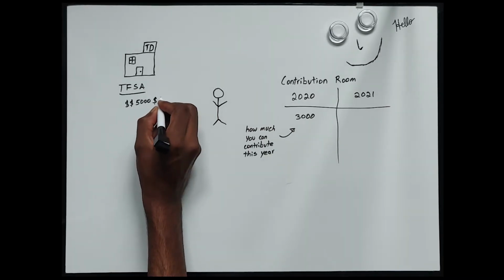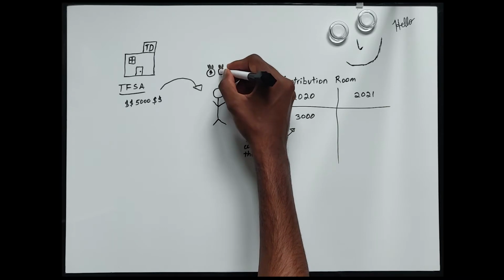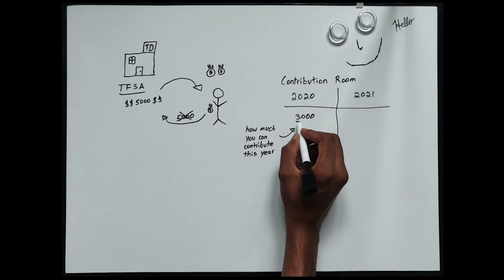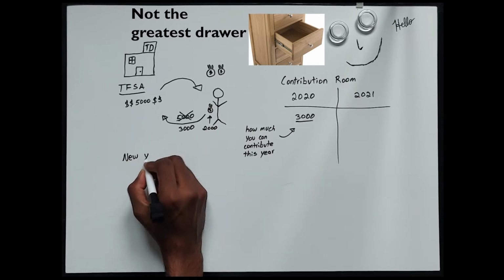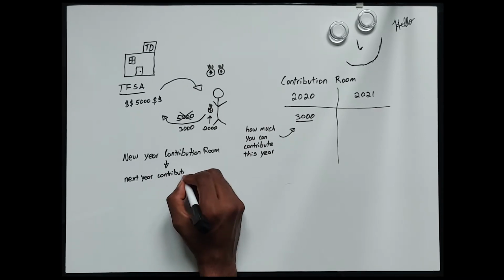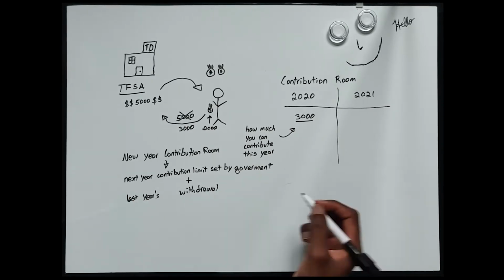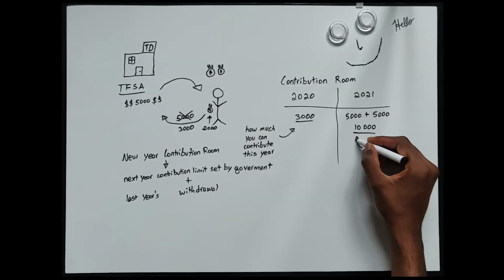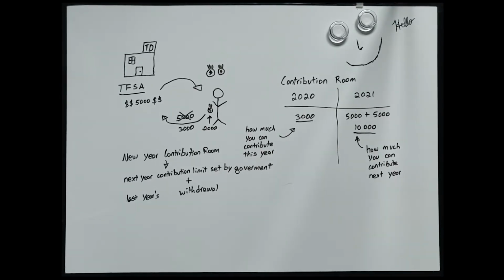TFSA EXPLAINED | How to Make Money Tax FREE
Do you want to start making money tax FREE? What is a TFSA? How to Invest in TFSA account? How much can I contribute to TFSA? Are you Day trading in your TFSA account? Watch the video to find out...

This video helps you understand all the information about how to make money tax FREE in your TFSA account, How much you can Contribute to your TFSA account, How Withdrawals work in a TFSA account, How to Transfer a TFSA account. Optimizing your Tax Sheltered Investment Account by Investing in the Canadian Dividend Stocks and ETFs. Make sure you NOT Day Trading in your TFSA account, CRA could ask you to pay tax on those trades.

If you Sign Up using this link, Fund your account 100$ and Buy some STONKS with that money… You will receive 10$ and I will receive 10$ as well :)

As Always let's take Personal Finance into our own hands, and make our Money Work For us.

Financial Books I Recommend(Amazon.ca):
- Rich Dad Poor Dad
- The Total Money Makeover

If you use the links, I may receive a refferal bonus at no additional cost to you. I personally recommend these... They may be of use for you as well. Thank you for supporting!!! :)